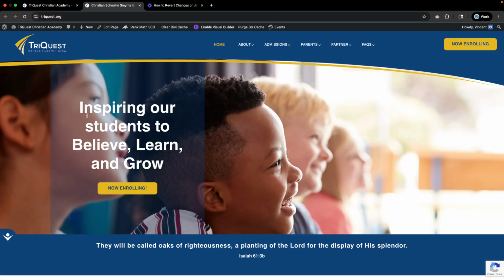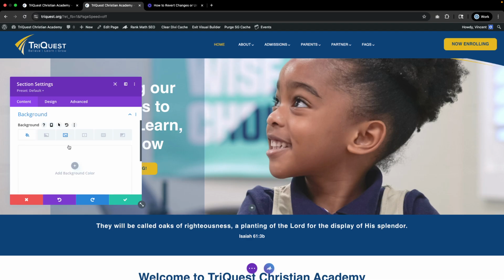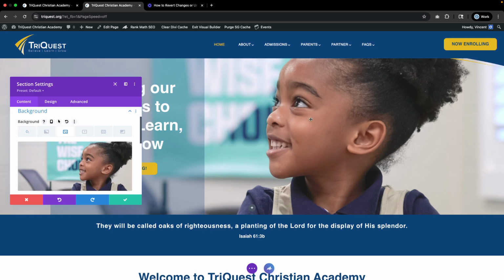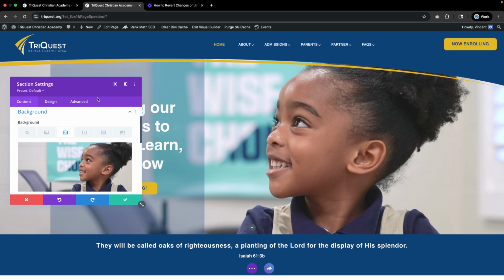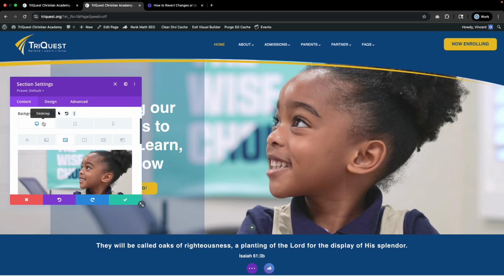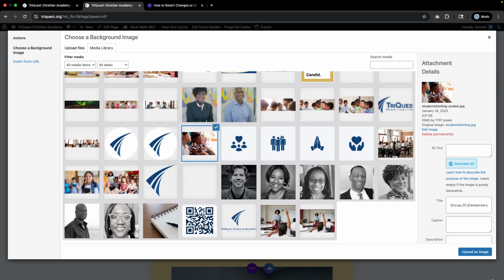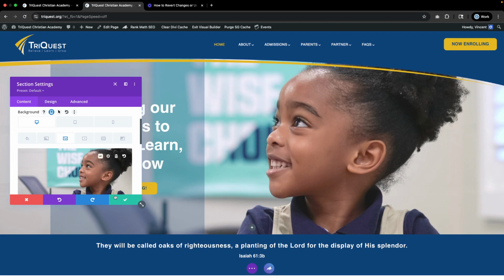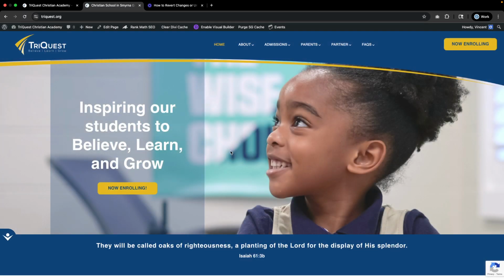How to Differentiate Header Images for Devices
In this video, we walk you through the process of changing the header image on our home page for different devices—desktop, tablet, and mobile. We explain how to use the visual builder to select and upload images that fit each view appropriately. It's important to ensure that the images look good on all devices, so we encourage you to follow along and make these adjustments. Please remember to save your changes after uploading the images!

0:00 Introduction to Header Images
1:12 Setting Background Images
2:00 Saving Changes